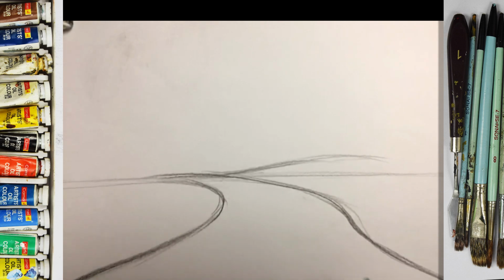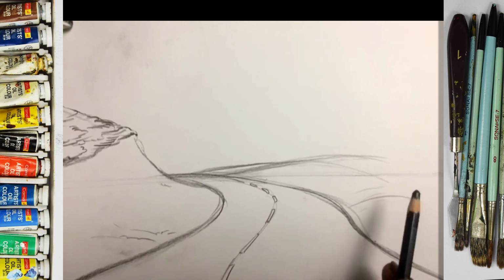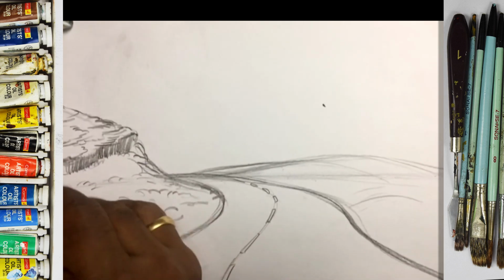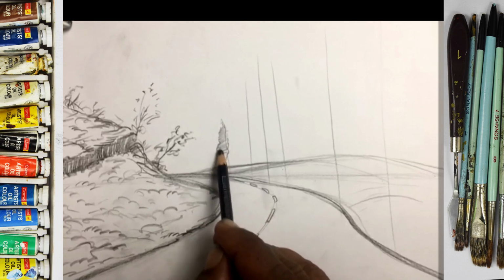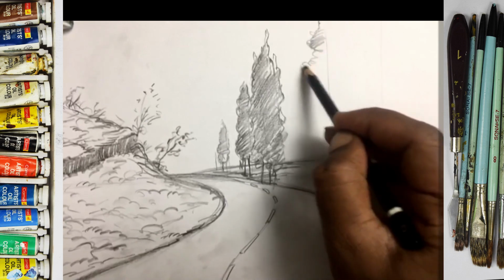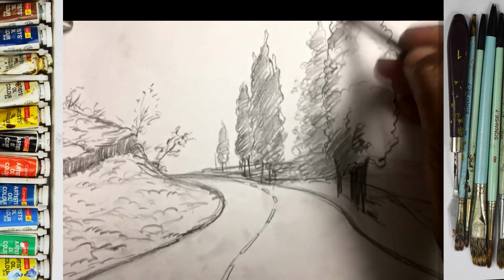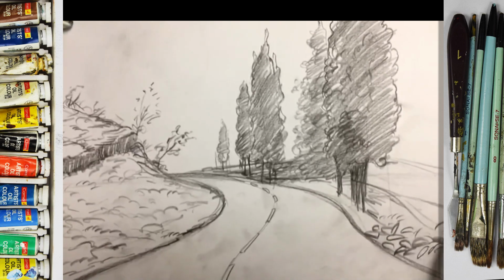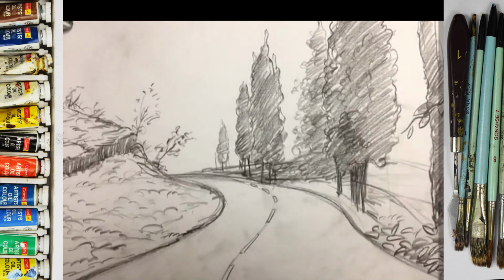How to draw pencile drawing